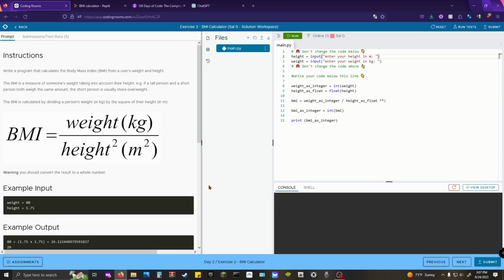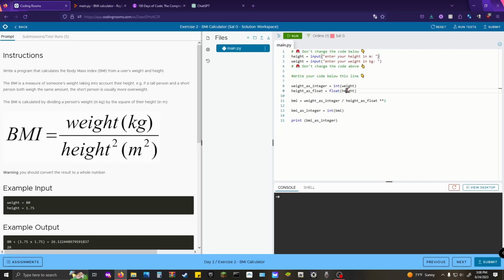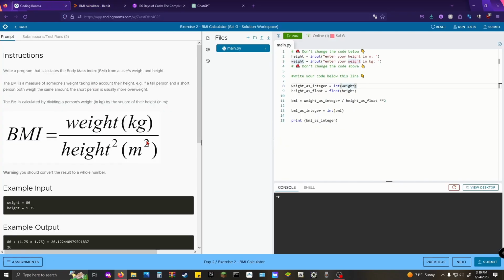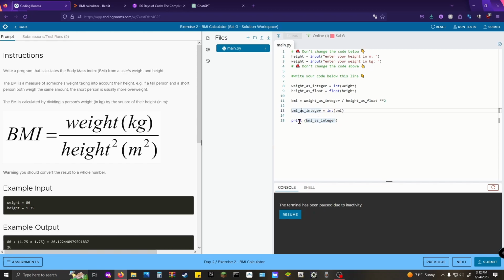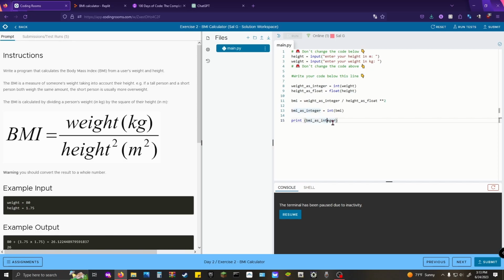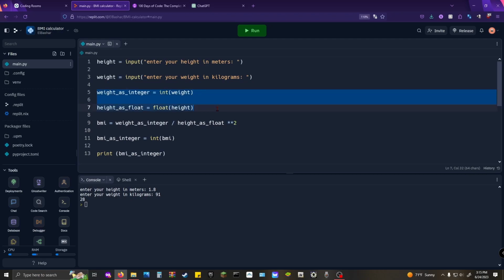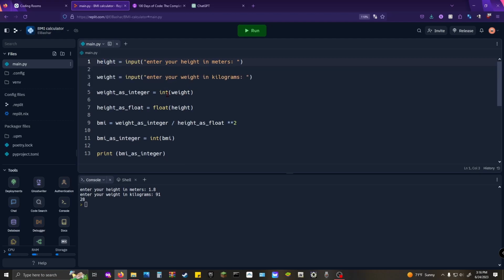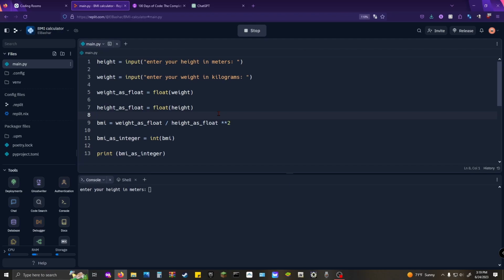BMI Calculator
Hello again, lets delve into an explanation if we still are confused. We are going to be going over how to make a BMI calculator.

1. We start off with establishing two variables. "height" and weight".  Just like the previous problems, we can infer we can make these lines intractable. Meaning both variables will have an input function, followed by a string of dialogue to tell the user to follow an action.

height = input("enter your height in meters ")

weight = input("enter your weight in kilograms ")

2. In this context, you might have noticed we are using the metric system. So I mentioned how I provided some hypothetical states. 6ft and 200 pounds. So I converted it to the system. 6 ft is now 1.8 meters, 200 pounds is 90-92 .7 kilograms if I recall. However for the sake of the argument. We can make height a float and make weight a solider number, integer.

weight_as_integer = int(weight)

height_as_integer = float(height)

So therefore. Once we establish new variables, which refer to the previous ones before that. Height is a float, due to the decimal nature of 1.8. Because measurements in meters tend to not always be solid numbers, to the best of my knowledge.  Weight is a decimal as-well. Mind you converting anything from freedom units will bound to create some decimals/floats. Due to their incompatible nature.  But I knew this would come to be an issue. So I demonstrated, how you can change the functionalities of the lines above. You can trade the "int" and "float" with each other. Make both "int" and "float".

As long as the function Int is given a solid number and float is given a decimal, all should be well.

3. bmi = weight_as_integer / height_as_integer **2

The equation above is how bmi is calculated. The "**2" is another way of saying to the power of 2. "**" is merely an exponent designation in python. So taking a look at the line. We established a new variable. "bmi" followed by the reference of the previous variables before it. "weight_as_integer " and "height_as_integer ". Weight in KG a solid number divided by height which is multiples twice of itself, in other words to the power of 2. As evident by the "**2".

4. bmi_as_integer = int(bmi) | print (bmi_as_integer)

We create a new variable, which follows itself up as a function int accompanies the previous bmi variable. So we create a new line which prints the previous variable and gives you the solid calculation.